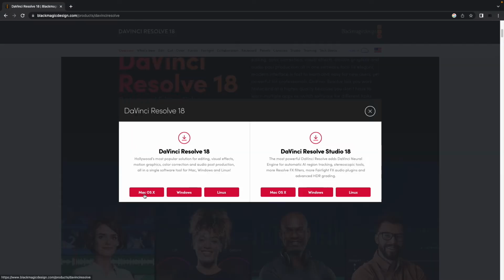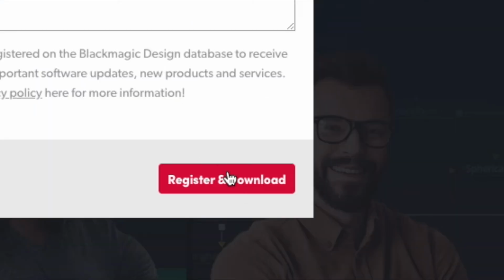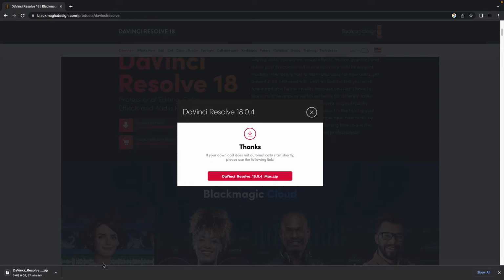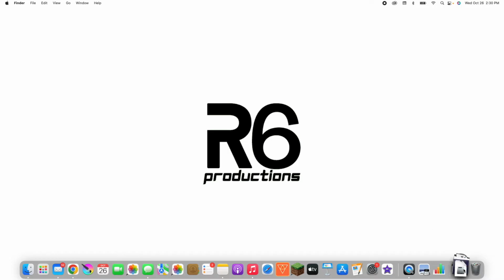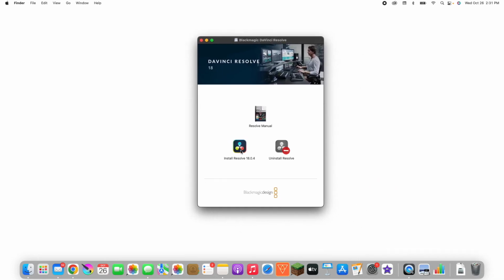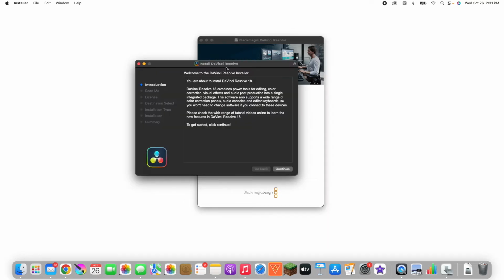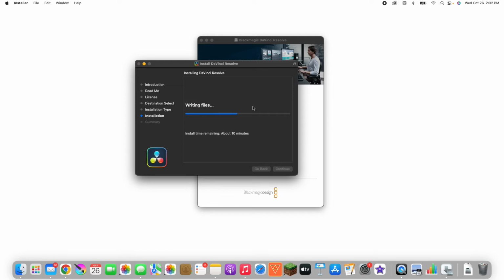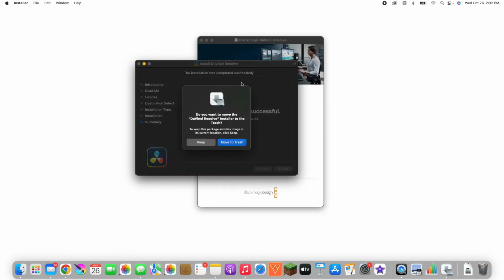How to Install DaVinci Resolve 18 For Mac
In this video i show you how to install davinci resolve version 18.

free editing software, davinci resolve, how to download davinci resolve, how to install da Vinci resolve. David I resolve how to instal